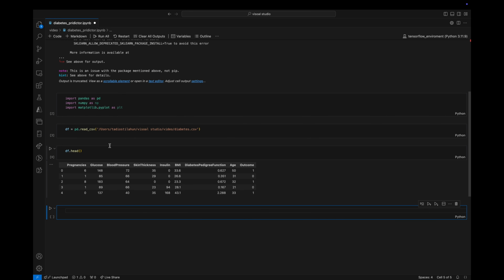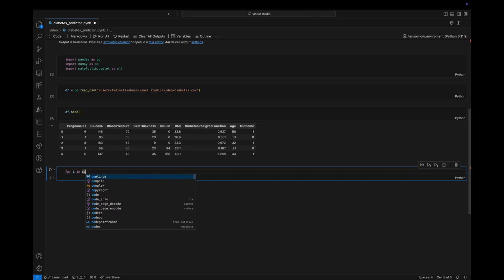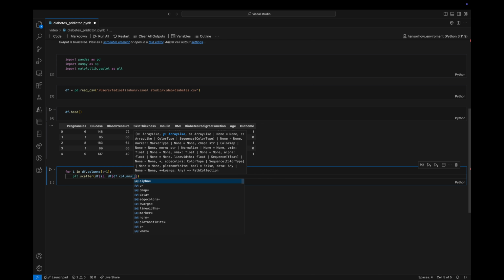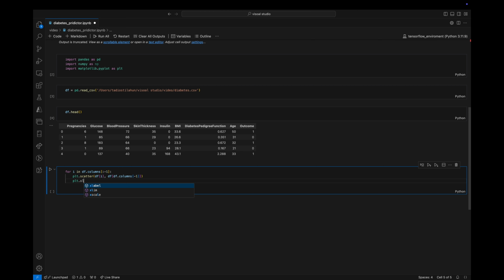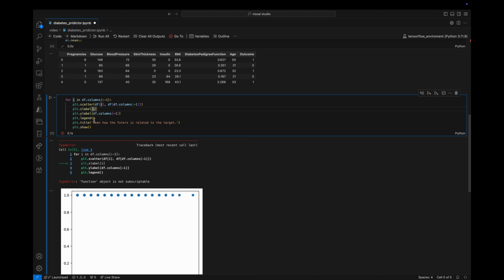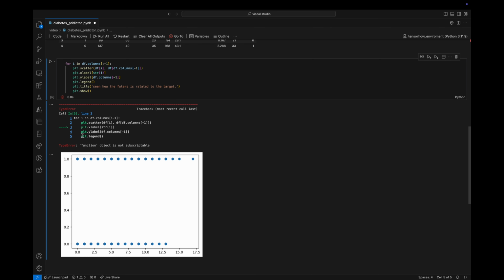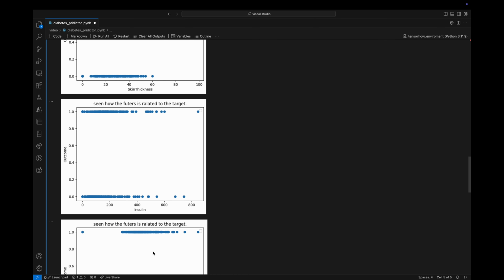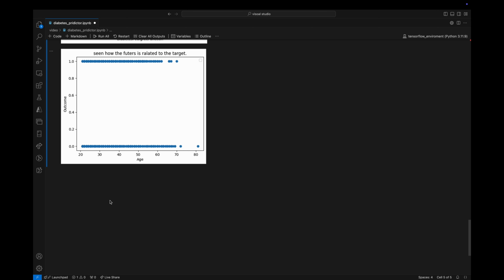Diabetes diseases predictor machine learning project. pt2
in this video I am continuing  building the Diabetes diseases predictor machine learning project and this is part 2 video. in this video I show how to plot the data with scatter plot to see the future and the target relationship, but unfortunately the scoter plating mated is not good enough to see those relations so I will going to show how you can plot in different way so make sure to subscribe to support me.